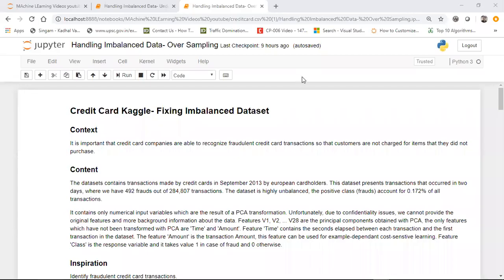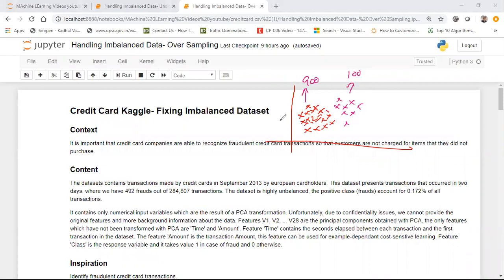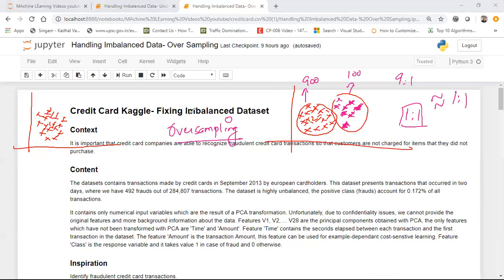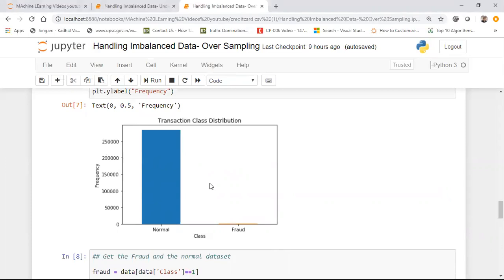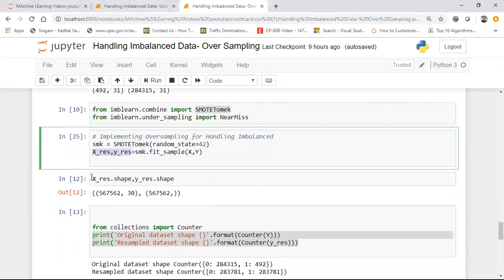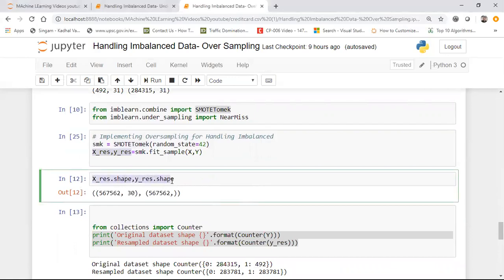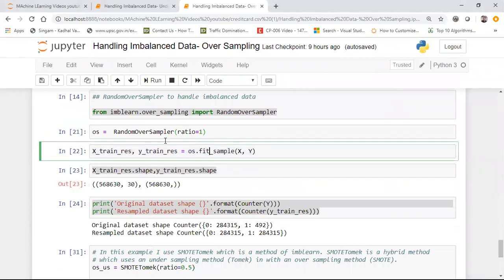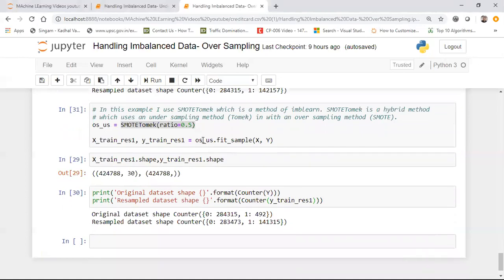Tutorial 46-Handling imbalanced Dataset using python- Part 2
Machine Learning algorithms tend to produce unsatisfactory classifiers when faced with imbalanced datasets. For any imbalanced data set, if the event to be predicted belongs to the minority class and the event rate is less than 5%, it is usually referred to as a rare even